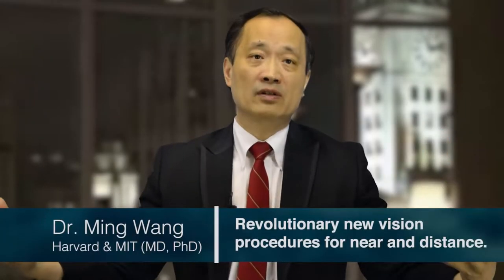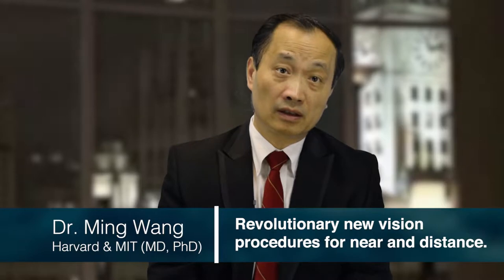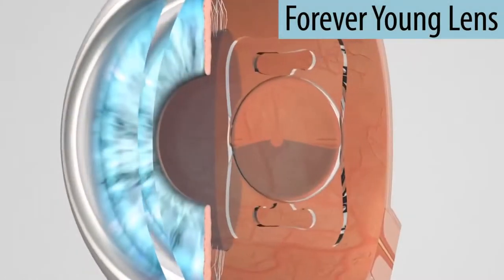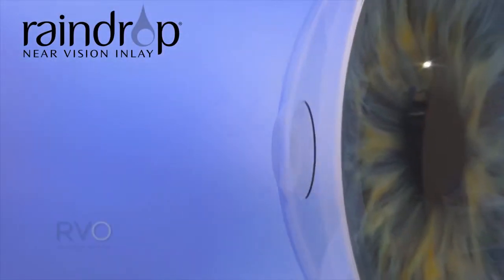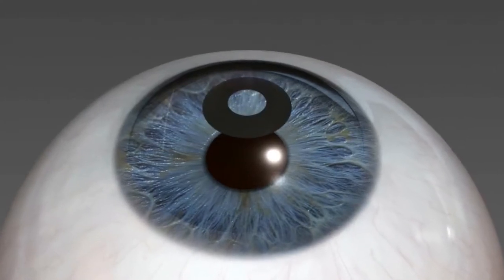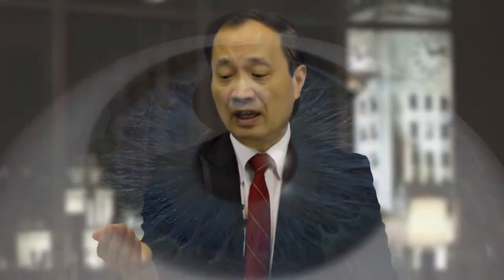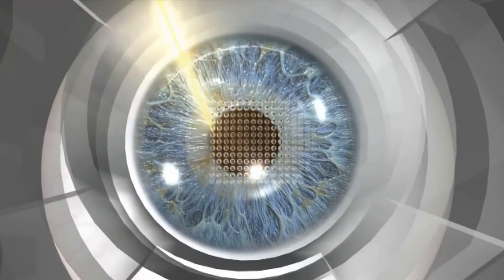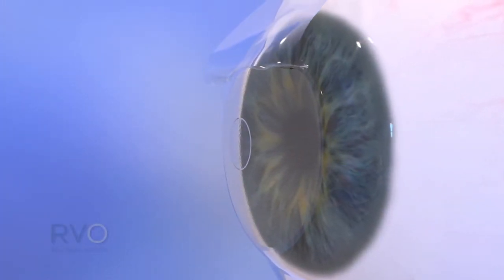Dr. Ming Wang on Presbyopia